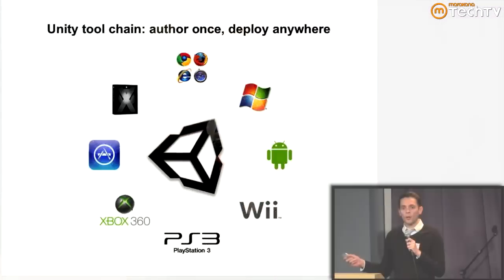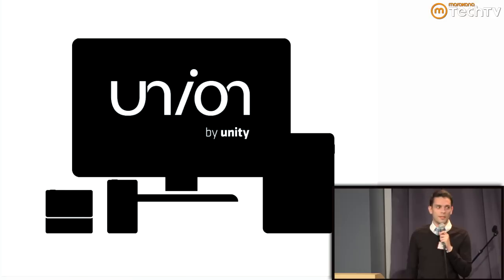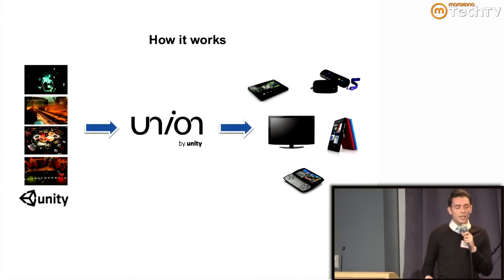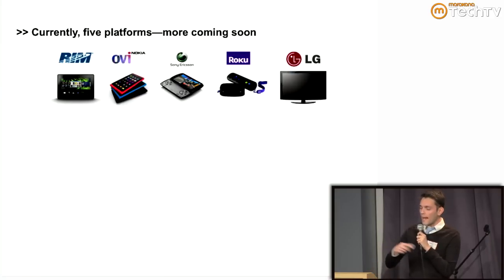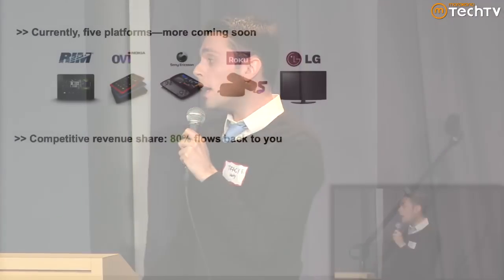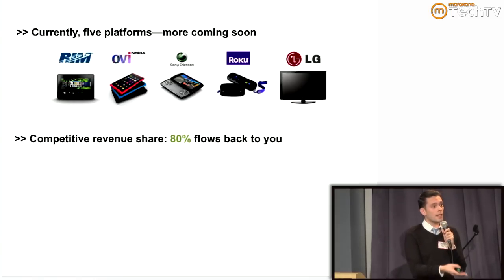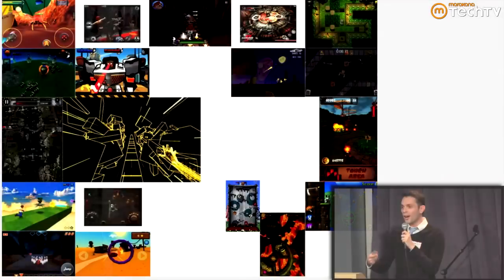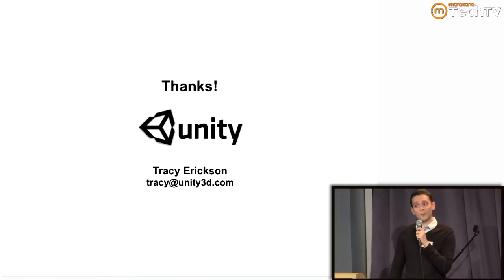Unity Union: Getting Your Games on New and Emerging Platforms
Tracy Erickson from 3D Gaming engine, Unity talks about how you can publish games to a variety of platforms using Unity's new service for developers, Union.